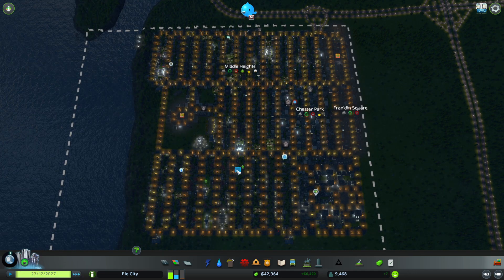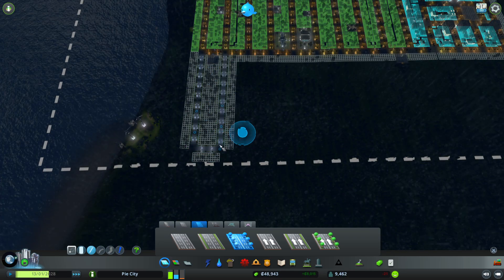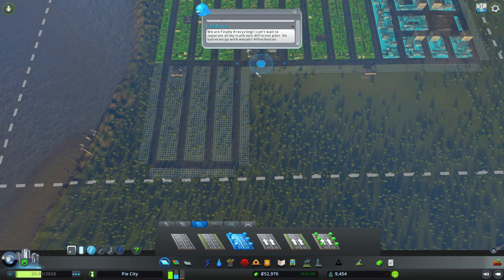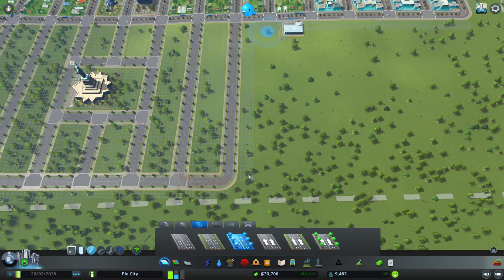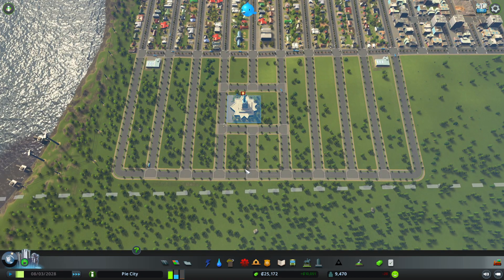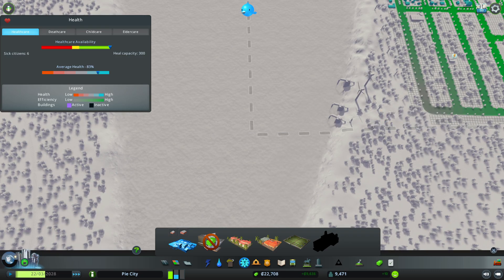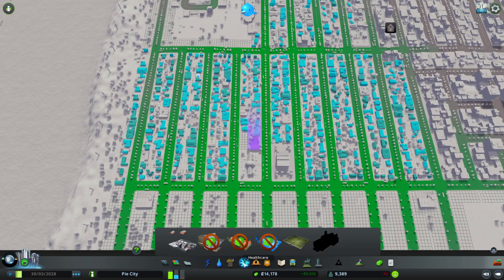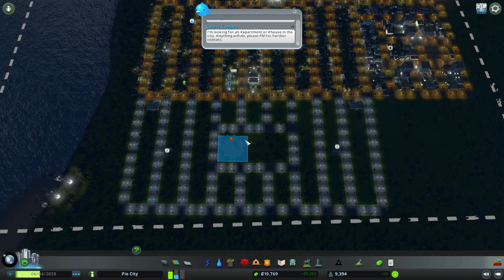High Density Residential -Part 1- (Cities Skylines Episode 14)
Setting up for the future!